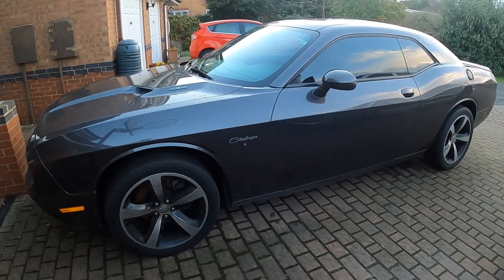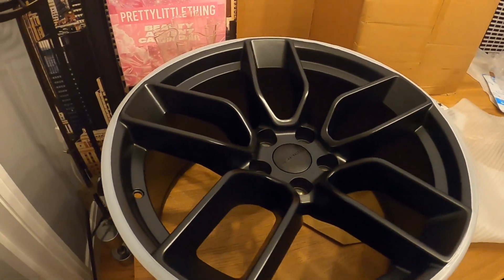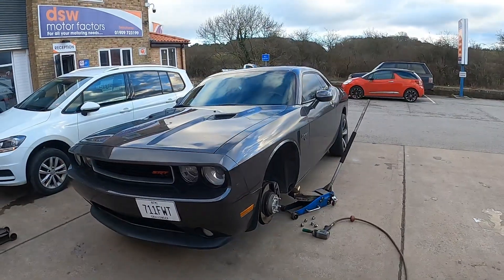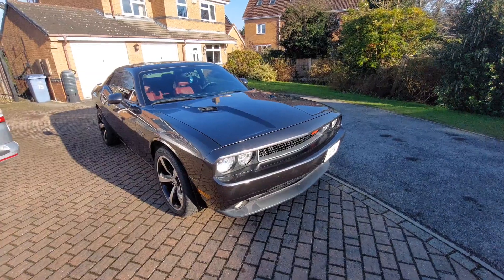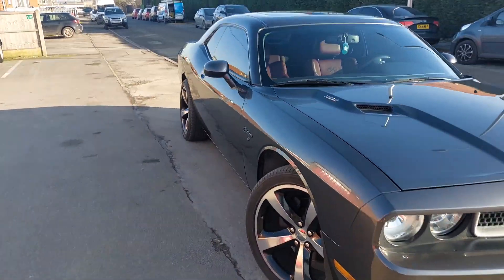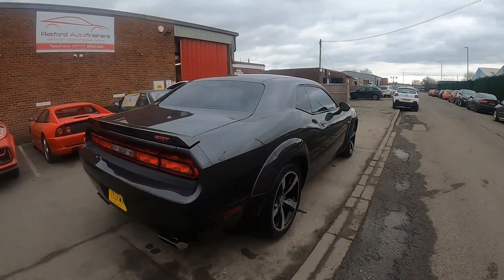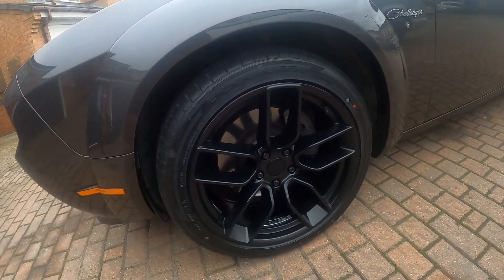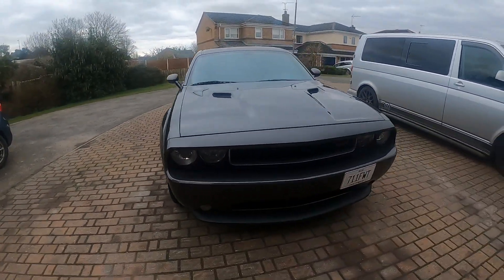Dodge Challenger Vicrez Widebody install - factory look .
Installation of my vicrez widebody kit and demon style wheels. the kit did need some tweaking to fit the side marker lights on the pre-2015 models, but otherwise, it was perfect.  my arches were bonded on correctly and not stuck on with 3m tape.  There was no cutting or lowering of the original car, and after the suspension settled, the ride height was perfect.  my wheel spacers are 35mm all round and turned out to be the perfect size.  I have uploaded a video of the lower kit trim that needed some adjustment to make the newer led side marker fit .